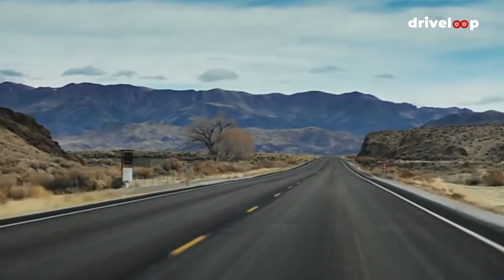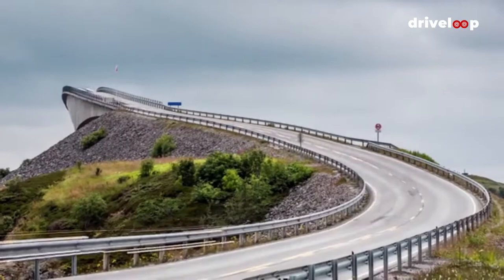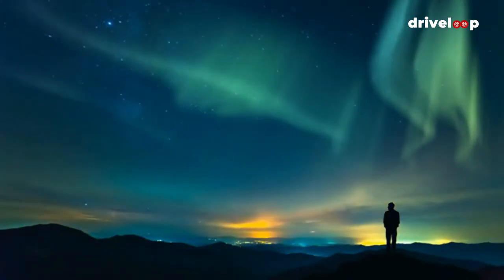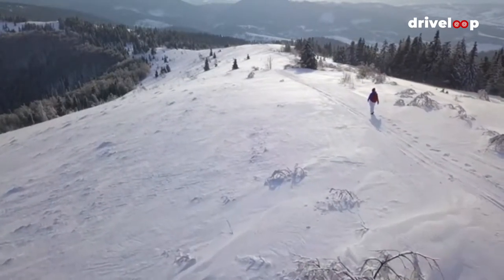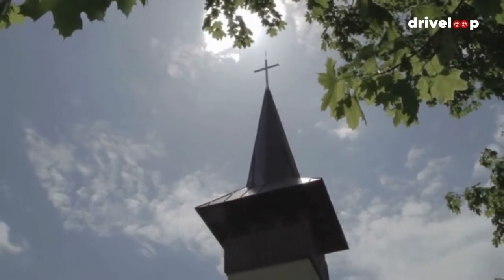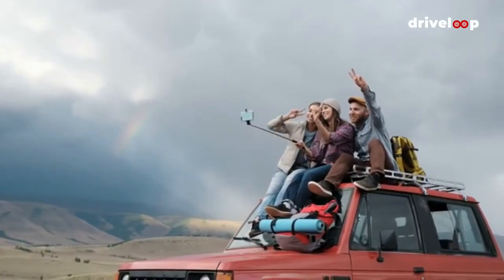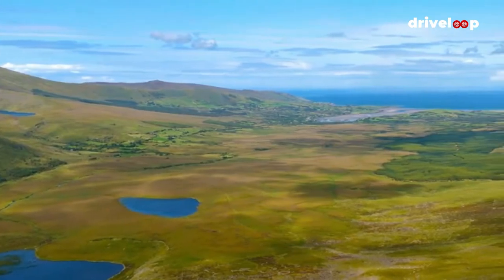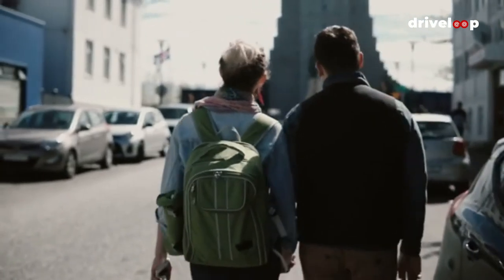10 BEST ROAD TRIPS IN EUROPE (Driving You Crazy)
Europe is a continent that has so much to offer in terms of culture, food, and landscapes. It's also a place where the roads are as diverse as its people. Some may be congested with traffic while others are not. Some may have good views while some might not have any at all. But there are ten best road trips you can take in Europe that will make your trip worthwhile!

1. Cologne to Berlin, Germany
Germany is a beautiful country with many fascinating cities.  If you're looking for an adventure, we recommend driving from Cologne to Berlin! The drive will take about 6 hours and cover 621 miles. Be sure to pack your camera because there are plenty of picturesque sights along the way.

2. Amalfi Coast, Italy
The Amalfi Coast is a stretch of coastline on the southern coast of Italy. It's most famous for its winding, cliff-side roads that snake up and down the mountainside. The views are breathtaking - especially when you're driving with the sun setting in front of you or rising behind you.

3. Geiranger to Trollstigen, Norway
Geiranger to Trollstigen, Norway (66 miles) is one of the most spectacular drives in the world. The winding road takes you from a small town on the coast up to an elevation of 1,000 meters before dropping down into a valley and twisting its way back up again for another 1000 meters until reaching Trollstigen - which translates as "Troll's Ladder." This dramatic series of hairpin turns was built by hand in 1936 and has not been improved since then.

4. Klausen Pass, Switzerland
Klausen Pass in Switzerland is the most scenic drive I have ever taken. The journey from Brig to Andermatt is a definite must for anyone who loves driving and wants to explore some of the best roads on earth. It will be an unforgettable experience and one you won't regret. After all, there are 29 miles of pure beauty waiting for you!

5. Ruta de la Plata, Spain
The Ruta de la Plata is a 498-mile journey through the mountains of Spain. This beautiful drive has been rated as one of the best in the world by National Geographic and CNN Travel, for its diverse landscapes and breathtaking views.

6. Transfagarasan, Romania
Transfagarasan is a road in Transylvania, Romania that you MUST drive if you visit. The 56-mile long mountain pass offers some of the most scenic views in Europe and it cuts through three different provinces: Brașov, Covasna, and Harghita.

It will take about 3 hours to reach the other side of this magnificent pass but it's worth every second. Make sure to bring your camera because there are plenty of photo opportunities on this road!

7. La Route des Grandes Alpes, France
La Route des Grandes Alpes is a scenic highway that stretches from the Swiss border to the Italian border. It's often referred to as "The Greatest Drive in Europe." The route follows some of the most beautiful mountain roads in France and includes many hairpin turns, tunnels, and steep grades.

8. Zagreb to Dubrovnik, Croatia
If you're looking for a scenic drive filled with small villages, rolling hills, and lots of greenery, the Zagreb to Dubrovnik route is it. This 398-mile drive will take about 7 hours and includes some very interesting Croatian destinations that are worth stopping at if you have time.

9. Ring of Kerry, Ireland
The Ring of Kerry is a scenic route that winds through the southwestern part of Ireland. This 111-mile drive will take you past some of the most gorgeous landscapes in all of Ireland with panoramic views and plenty of photo opportunities.

You'll get to experience everything from dramatic cliffs to lush green fields, historic sites, highlands villages, and more! If you're looking for an epic road trip adventure, then this is it.

10. Route 1, Iceland
Route 1, Iceland (828 miles) is a popular and scenic route, but not for the faint of heart. This winding road will take you through challenging landscapes that include glaciers, volcanoes, black sand beaches, and waterfalls.

❗SOCIAL MEDIA❗

🔔 Stay updated!